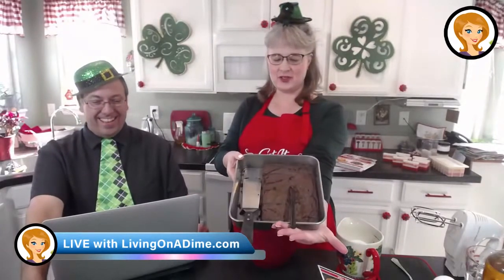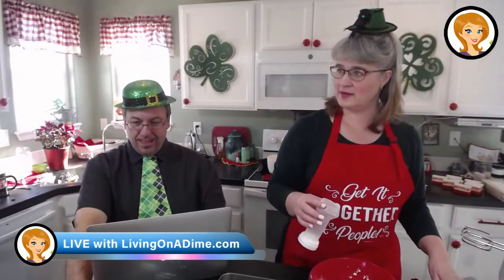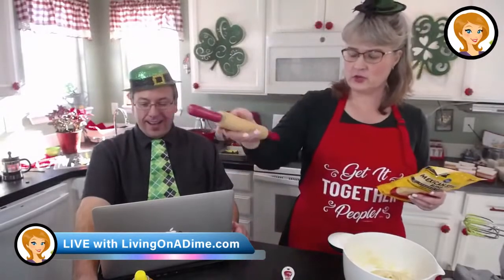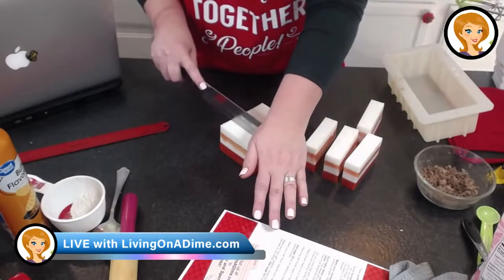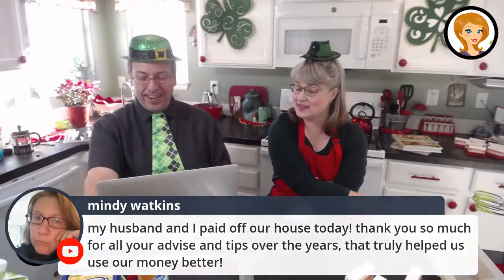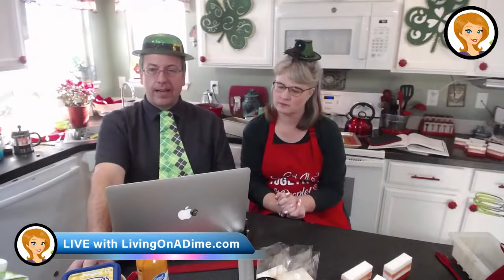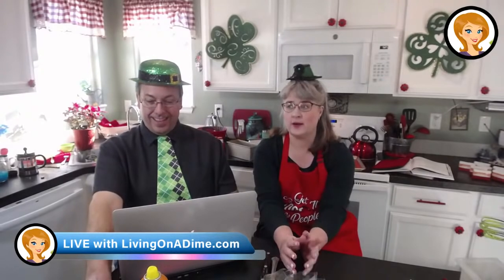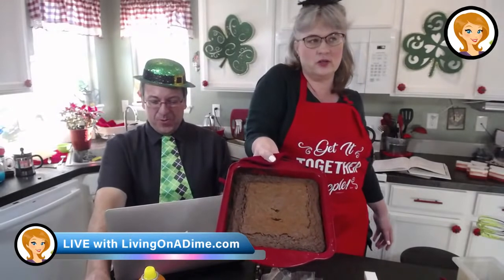How To Make Fudge Brownies From Scratch!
In today's show, we will be showing how to make yummy brownies with our easy fudge brownies recipe from scratch! These brownies so good and SUPER easy! If you've been burned by bad brownie recipes before look at what our readers had to say!

"These are so delicious! And super easy! I have been trying different recipes and don’t like box mixes for brownies. These are a family favorite now. Thank you so much for sharing!" -Elisabeth